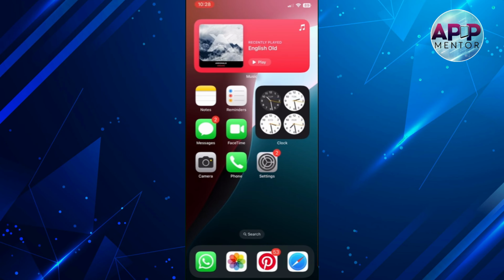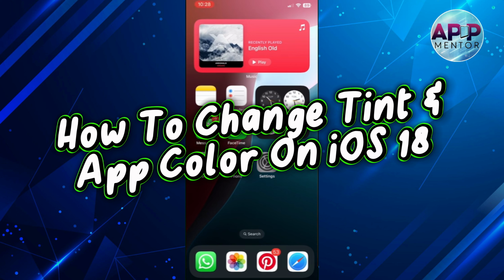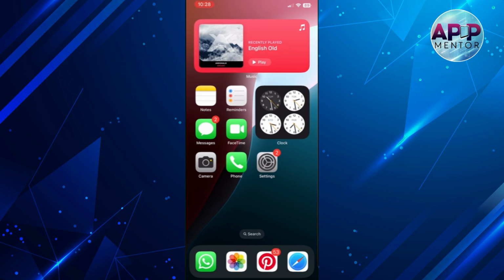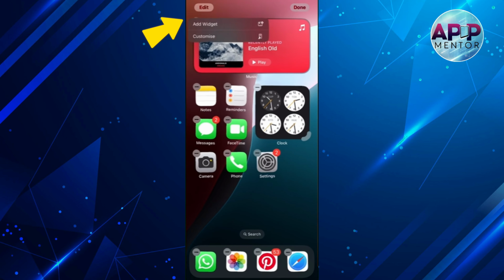How to Change Tint & App Color on iOS 18 (Step-by-Step Guide)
Want to customize the tint and app color on your iOS 18 device? In this video, I'll guide you through the steps to change your tint and app color settings. Follow this step-by-step tutorial to personalize your iOS 18 experience.